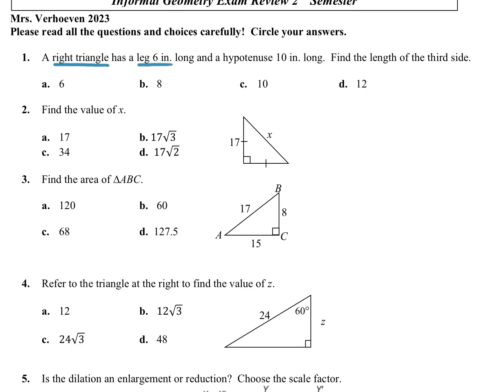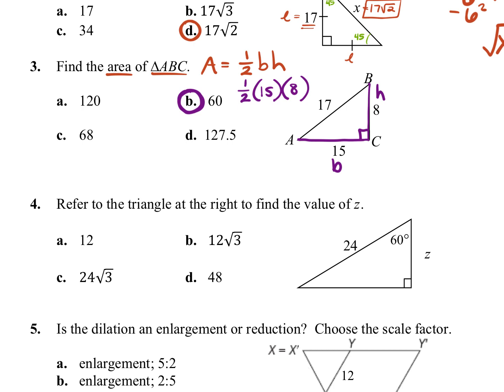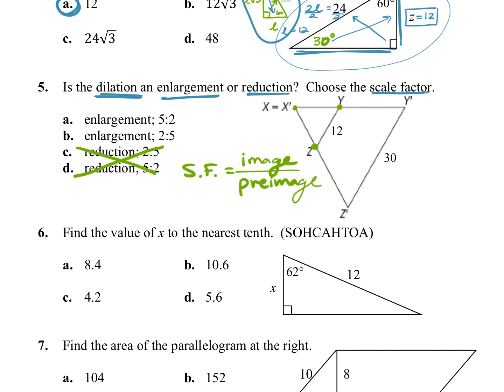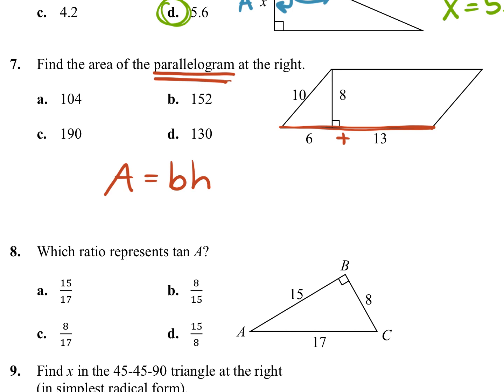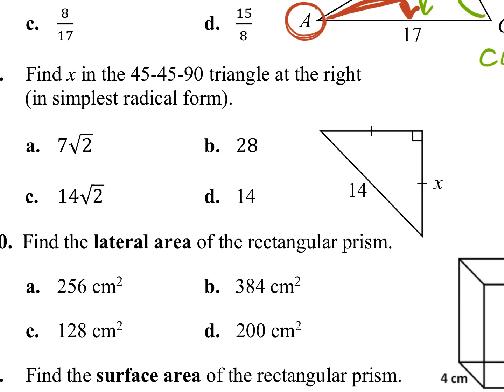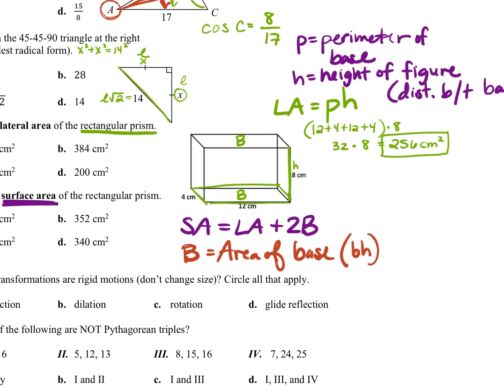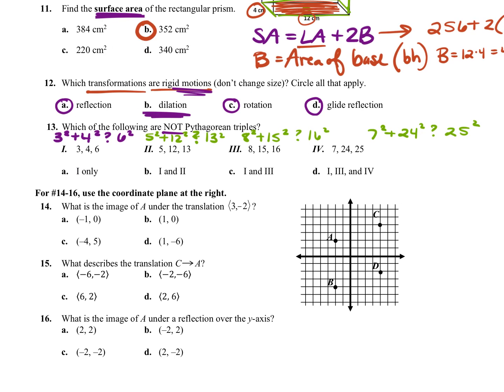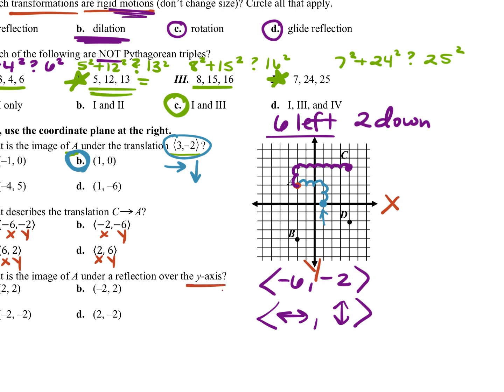IG MC exam review 2nd sem